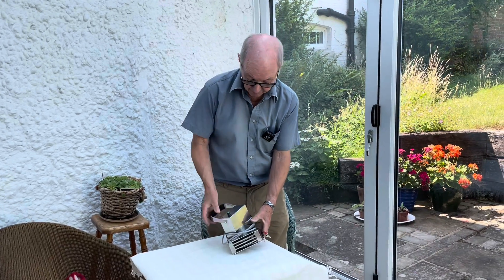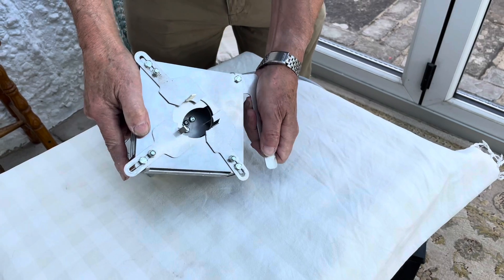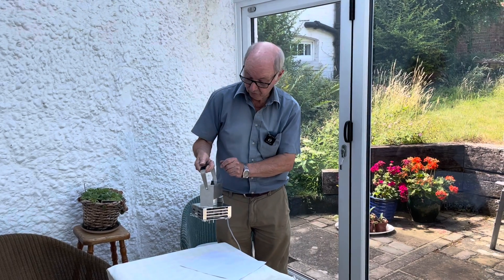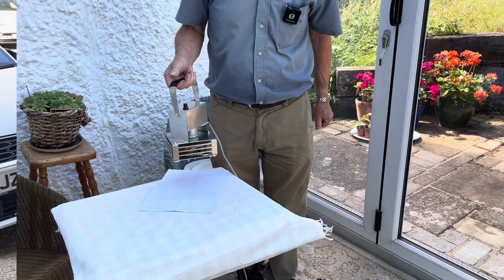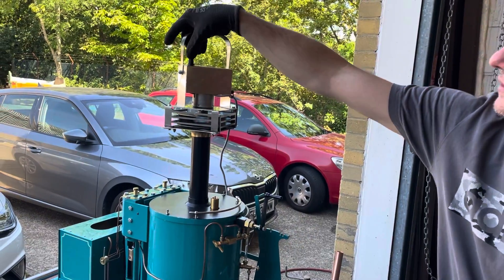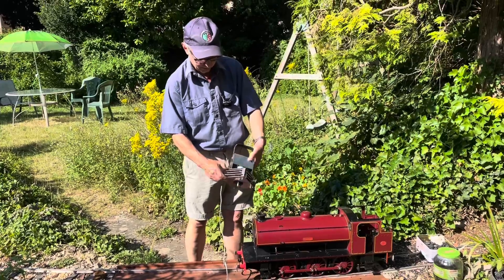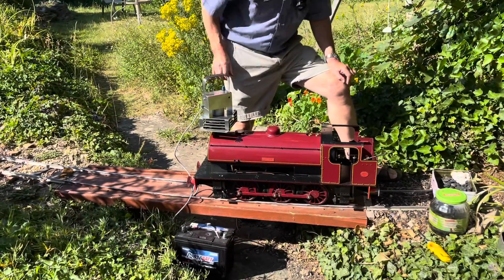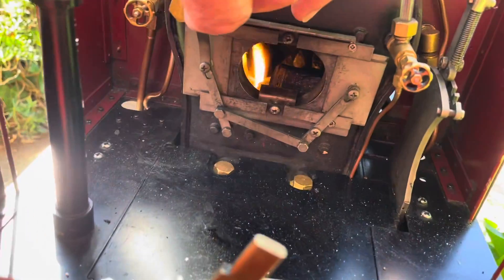Superior blower in action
A look at the new Maxitrak blower (for raising steam in larger live steam models)